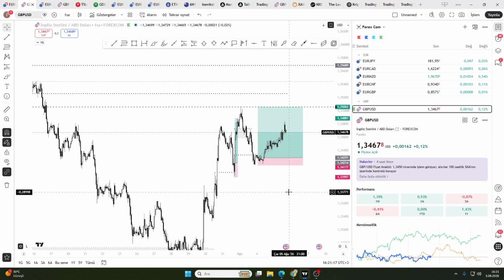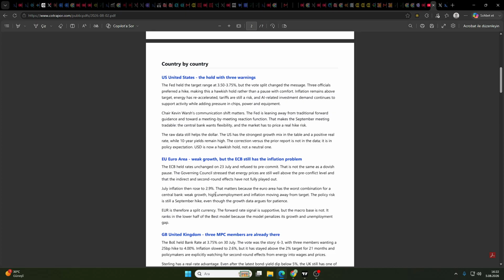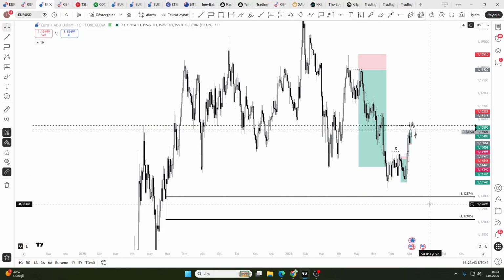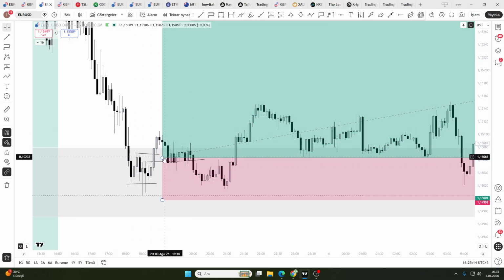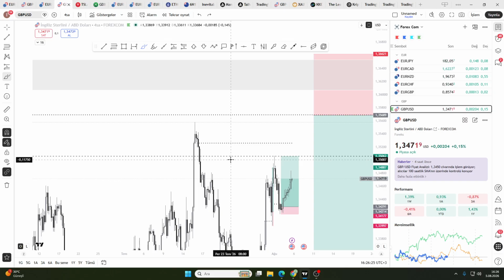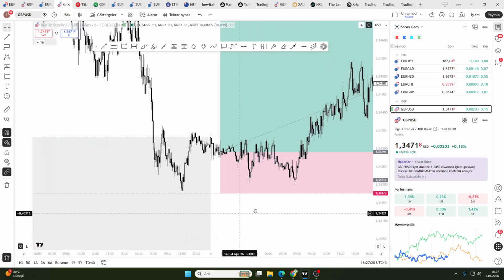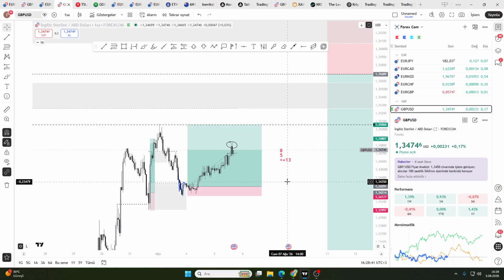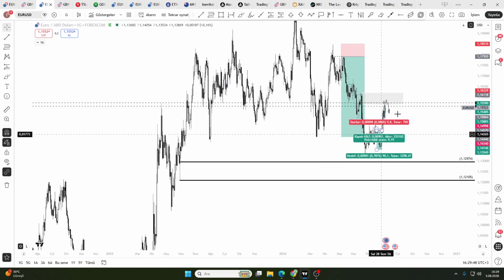How I Made +13R Using Fundamental & Technical Analysis (Full Trade Breakdown)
In this video, I break down exactly how I found and executed a +13R EURUSD trade using both Fundamental Analysis and Technical Analysis.

You'll see how I built my market bias, managed risk, and planned the trade from entry to exit.

If you're serious about improving your Forex trading, this breakdown will help you understand how fundamentals and technicals can work together.